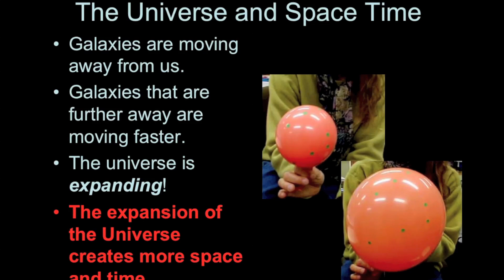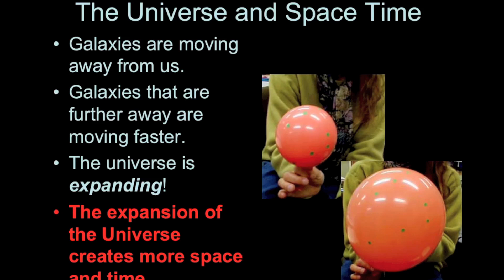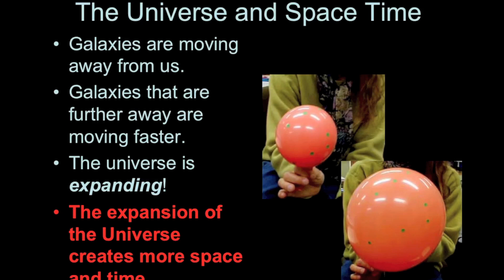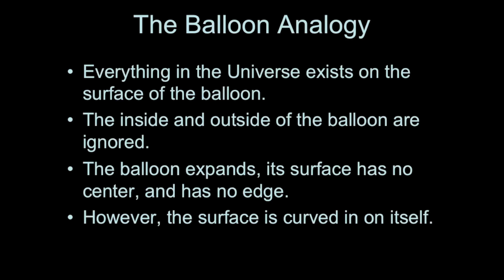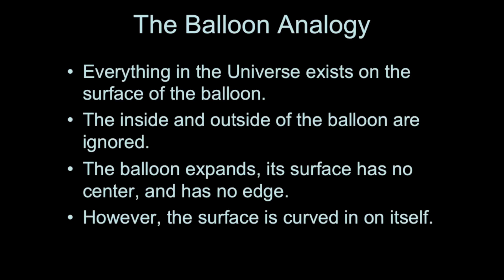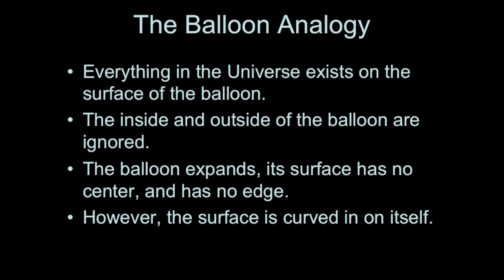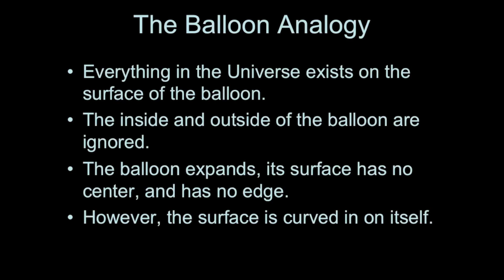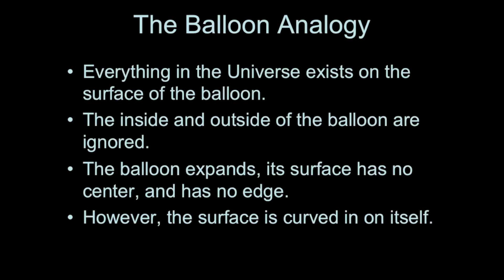Introductory Astronomy: Balloon Analogy for Expansion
Video discussing the balloon analogy for expansion of the Universe. The video discusses the aspects of the analogy which work well as a visualization, and the aspects of the analogy which do not work well.